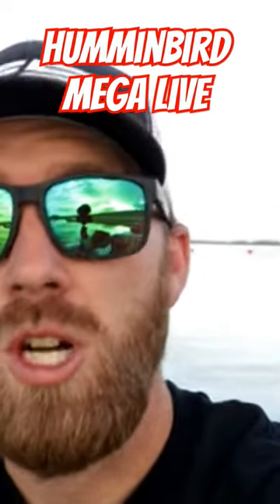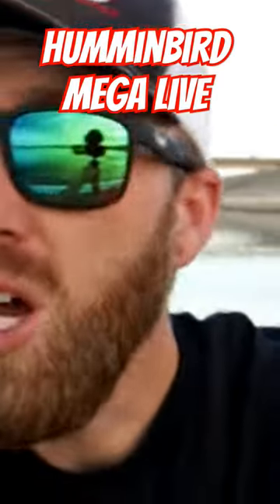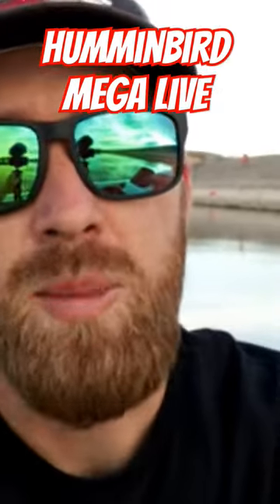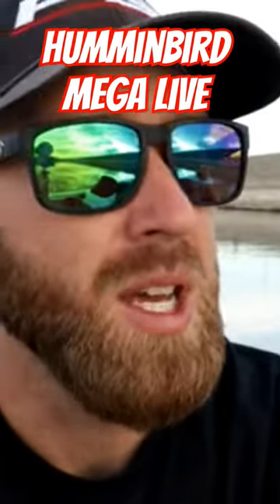Humminbird Mega Live in action! 💥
These Mega Live Returns are HOT!